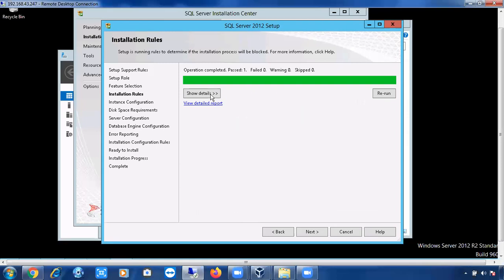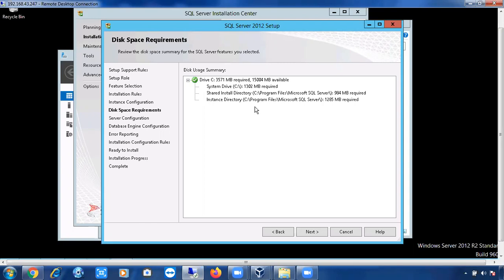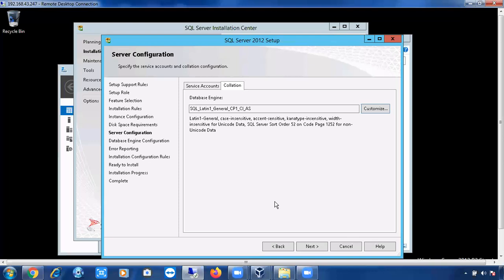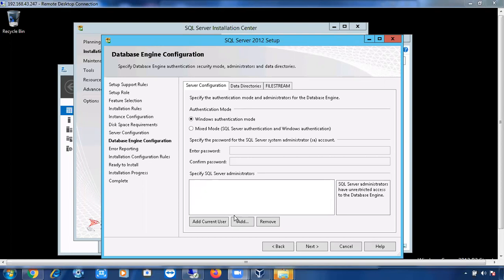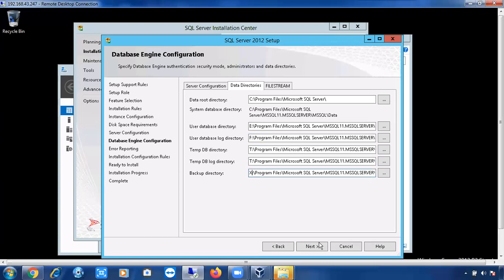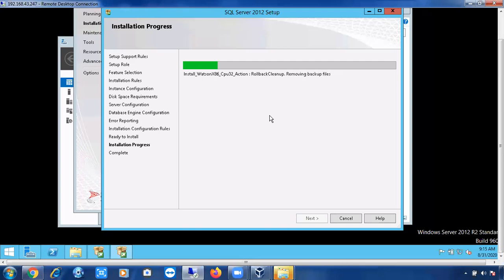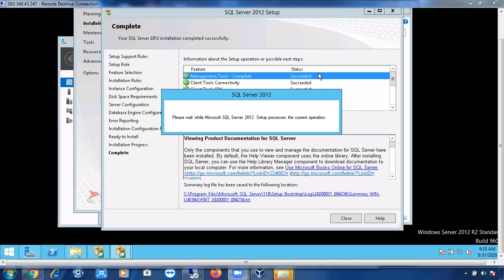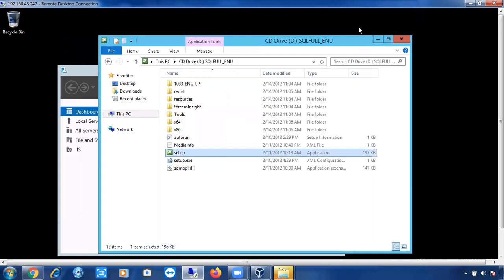Sql Server 2012 Installation Part2 Class 21